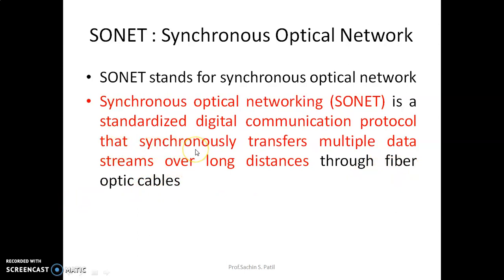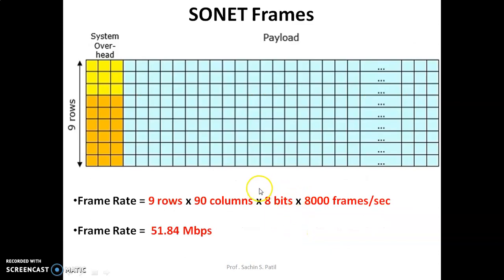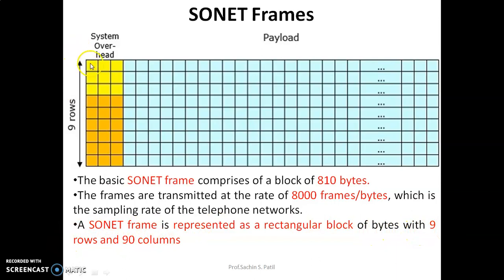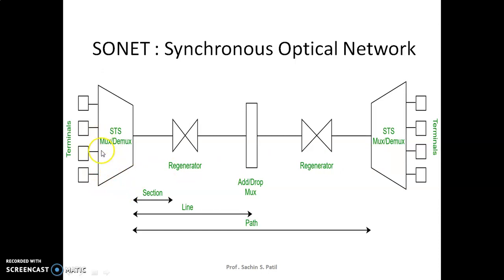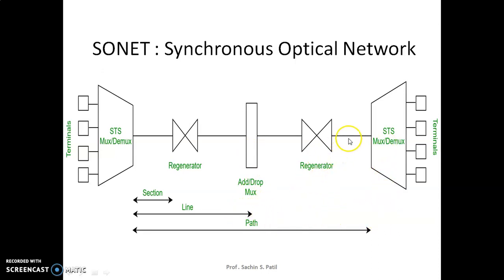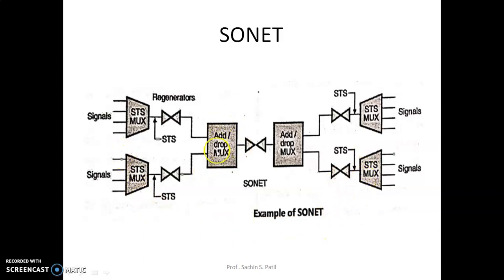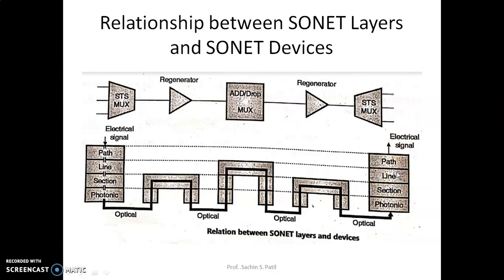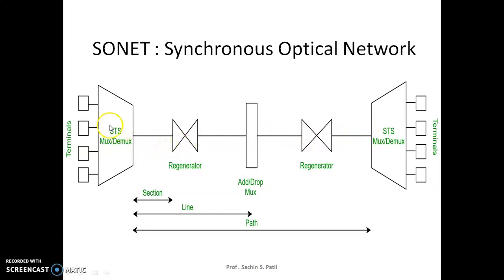SONET Frame Structure and Connections by Prof.Sachin Sambhaji Patil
This video is recorded by Prof.Sachin Sambhaji Patil. This Video will be useful to students, those who want to learn SONET.